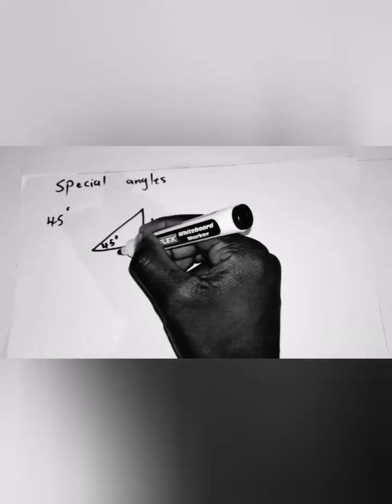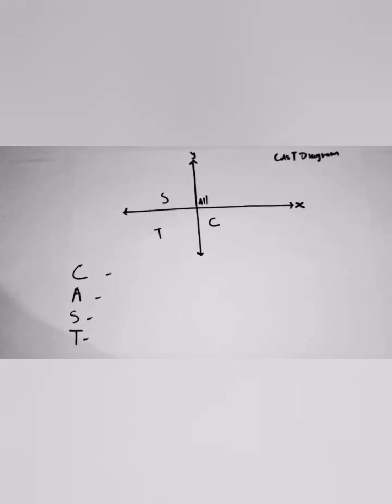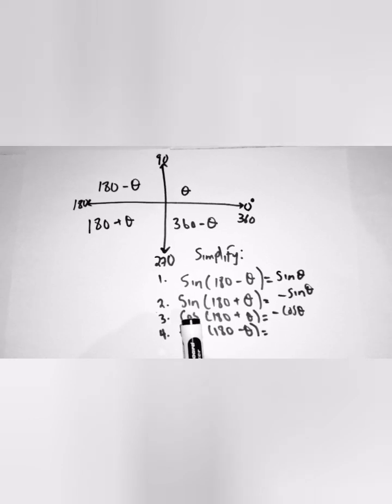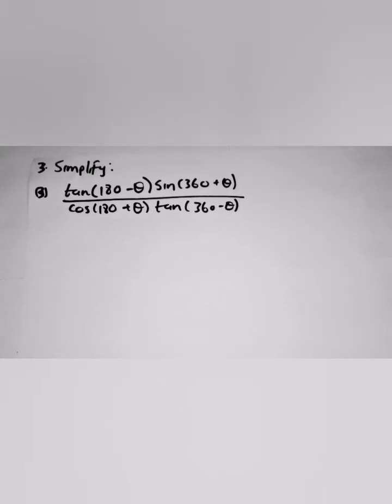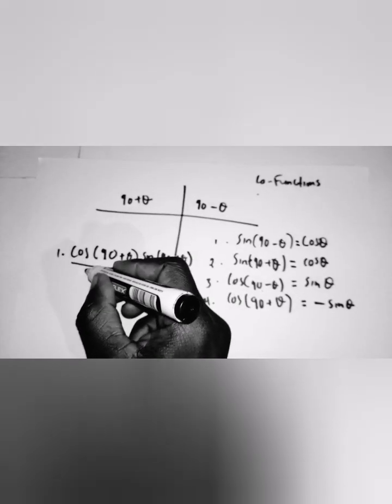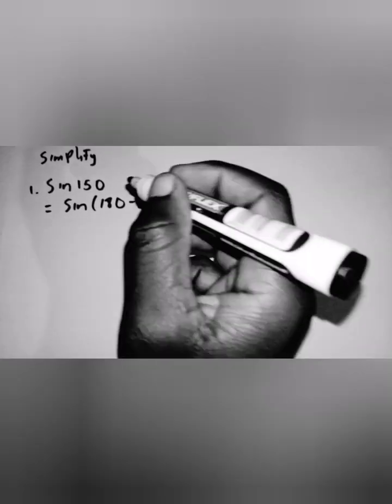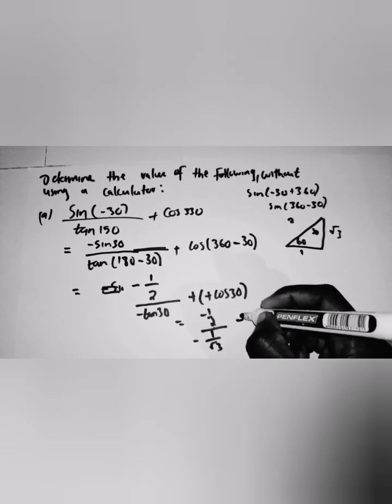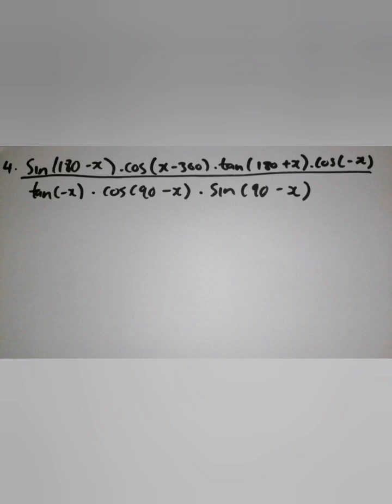REDUCTION FORMULA GRADE 11 AND 12